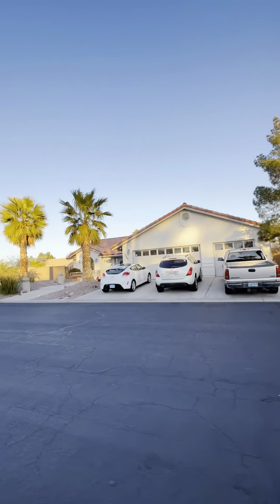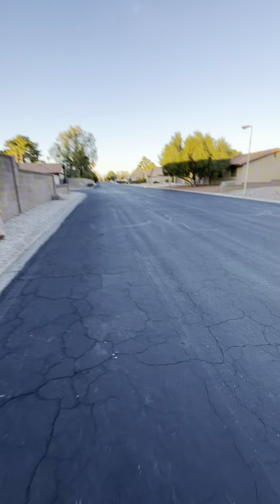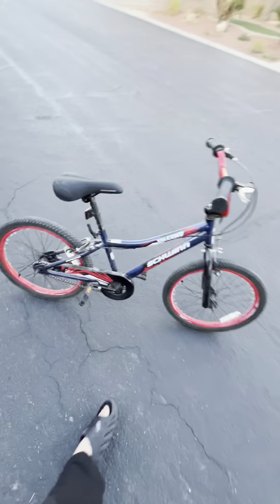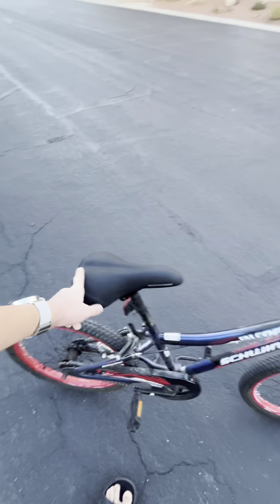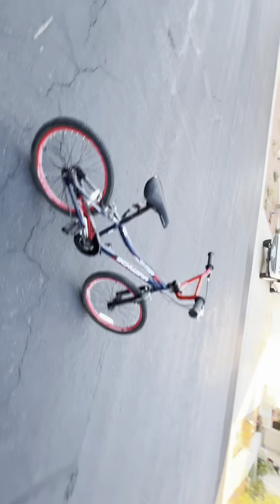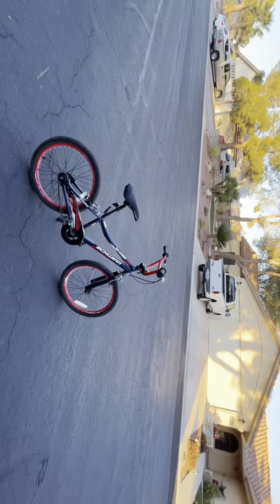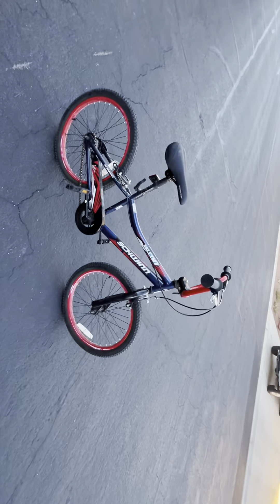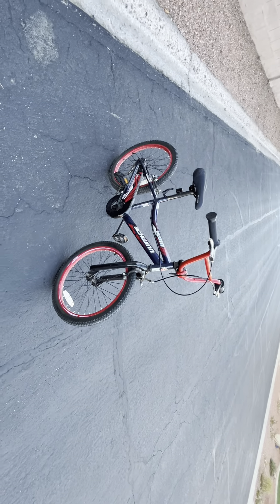Riding My Bike Around The Neighborhood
Today we rode around our neighborhood on my old bike from my childhood